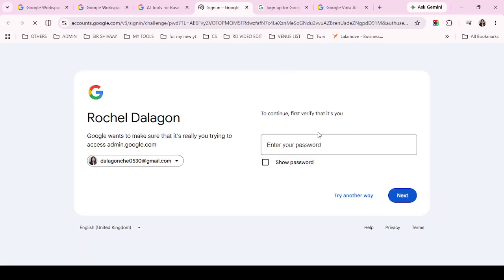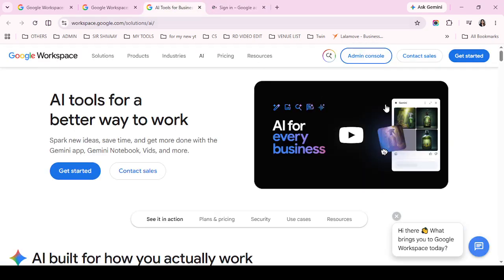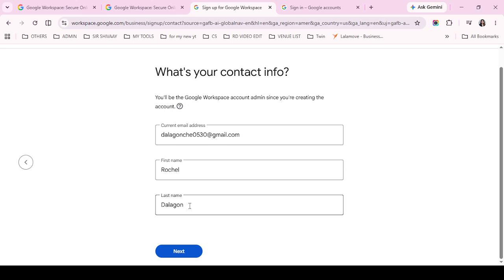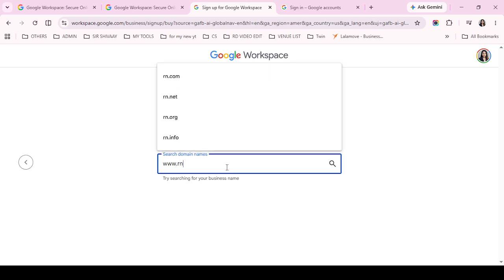How To Connect Godaddy Email To Google Workspace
Migrating your email from GoDaddy to Google Workspace? Learn how to connect and transfer your GoDaddy email accounts to Google Workspace seamlessly without losing any messages or data.